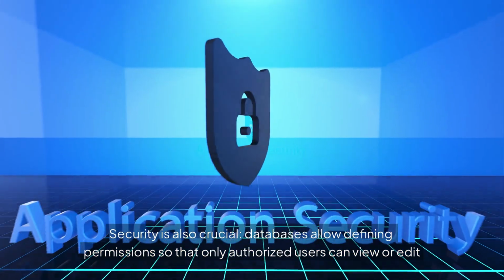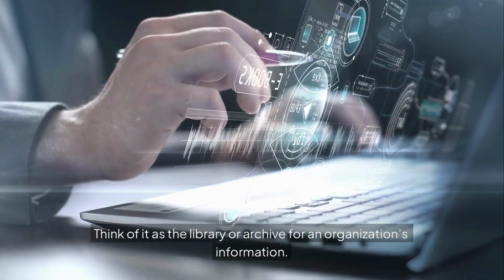Foundations of Databases & DBMS | Beginner's Guide to Modern Data Systems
Welcome to DSN – your trusted destination for academic-level clarity on data systems and AI. In this beginner-friendly video, we introduce the core concepts behind Databases and Database Management Systems (DBMS).

Why do we need DBMS instead of just file systems?

A brief history: From hierarchical models to relational databases

What is a DBMS and how does it work?

Attributes, schemas, and how data is structured

Whether you're a computer science student, data science beginner, or preparing for interviews, this is your essential starting point in understanding how modern data-driven applications work.

📚 Coming up in the next video: Data Models (ER, Relational) & SQL Basics